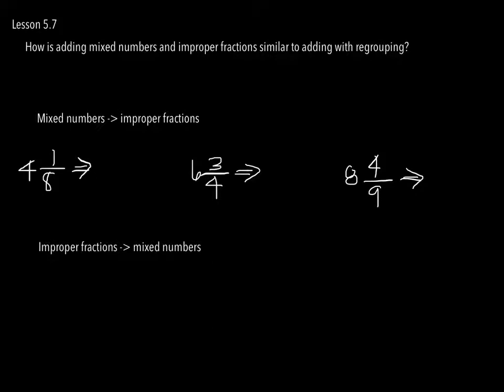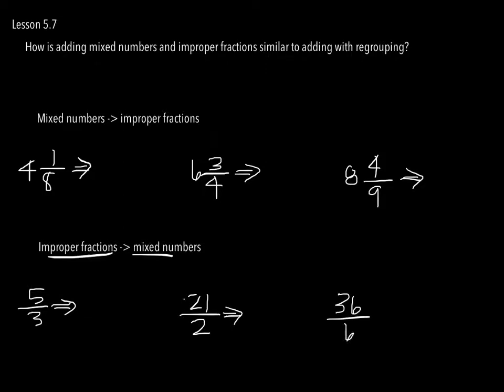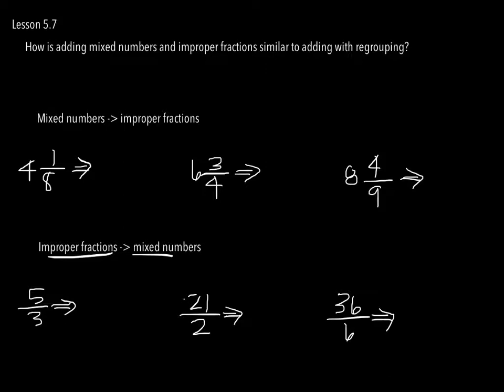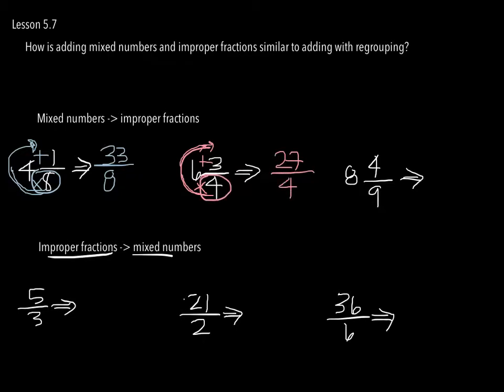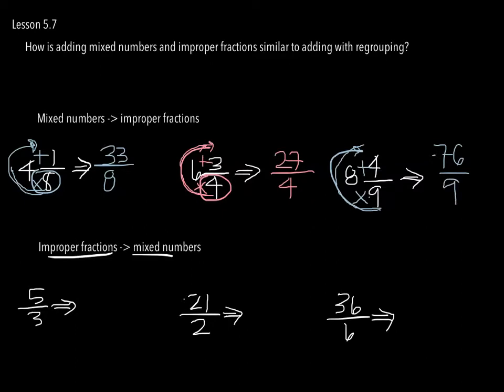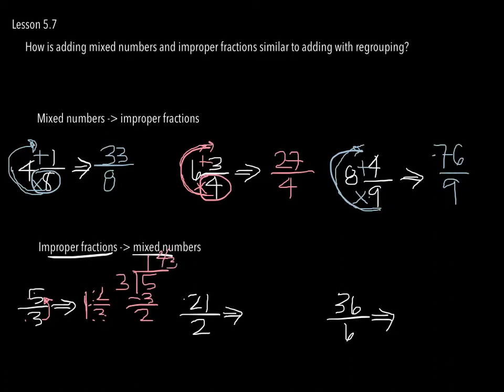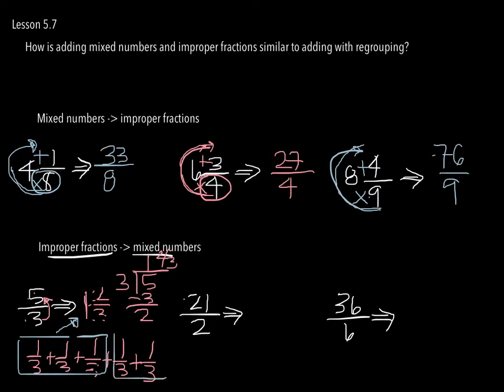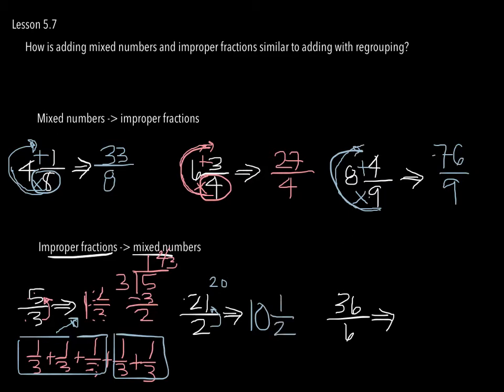Lesson 5.7a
Lesson 5.7, Part I: Adding Mixed Numbers and Improper Fractions